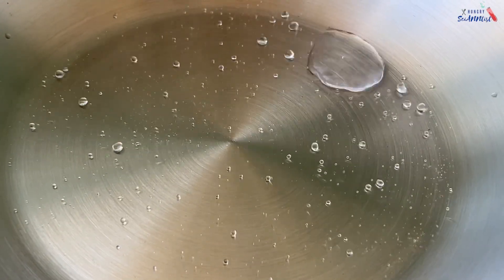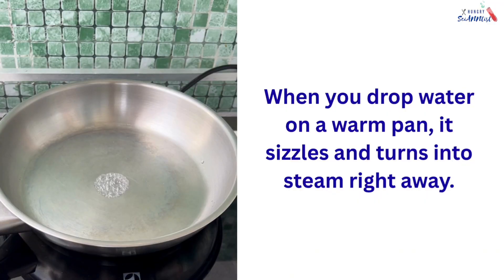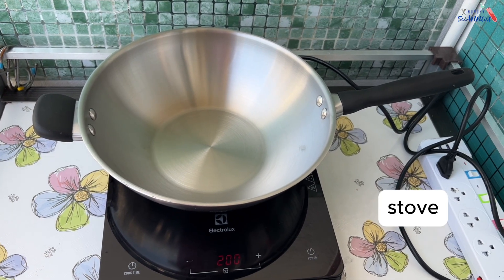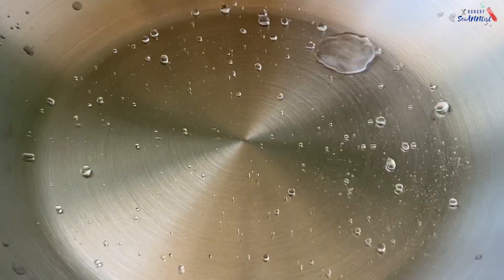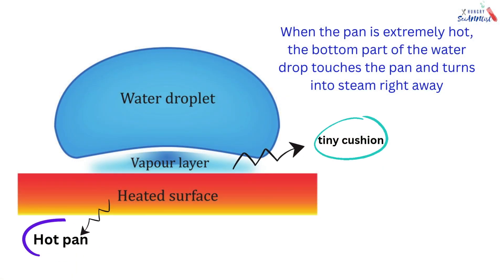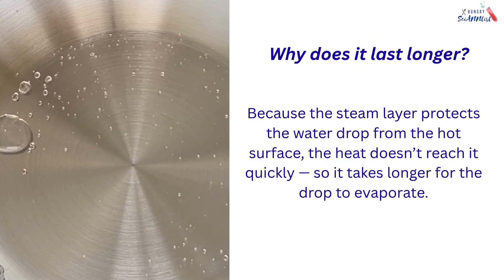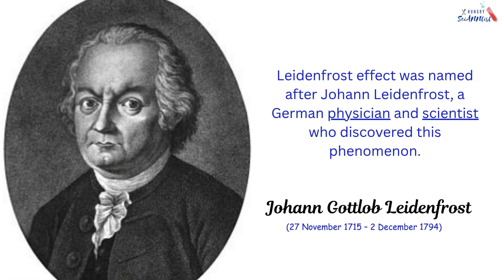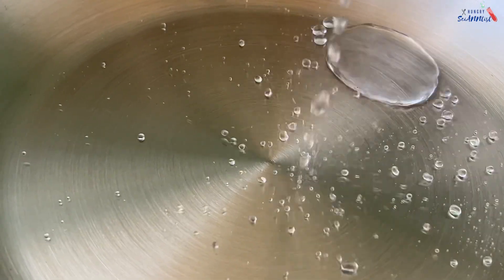The Leidenfrost Effect | How does it work?| Science Experiment Explained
The Leidenfrost Effect
 How does it work?
 Science Experiment Explained
Science Experiment at Home
Science in Everyday Life
Johann Leidenfrost

The Leidenfrost Effect happens when water touches a surface that is extremely hot.
Instead of boiling away quickly, the bottom of the drop turns into steam instantly.
This steam creates a tiny “cushion” that lifts the water drop off the surface, so it slides and dances around the pan.
Because the drop isn’t touching the hot surface directly, it takes longer to evaporate.